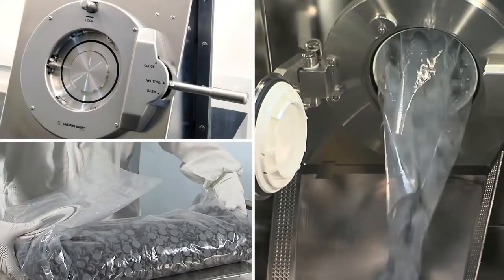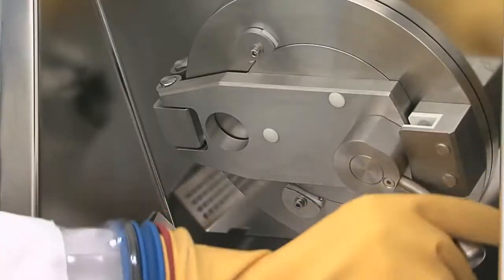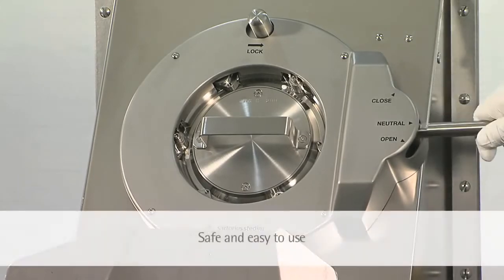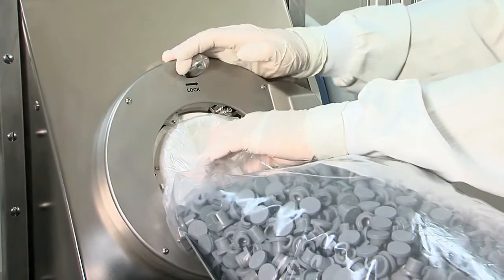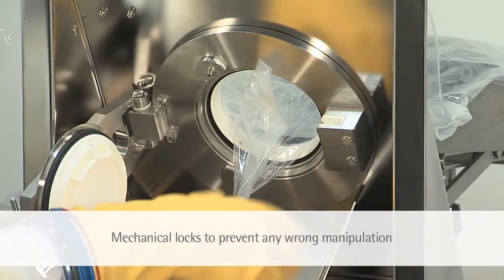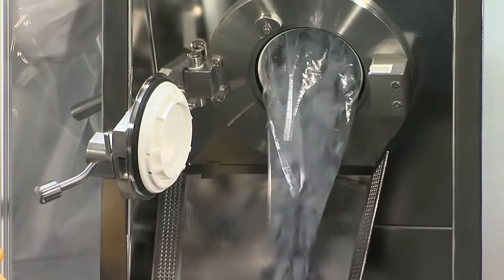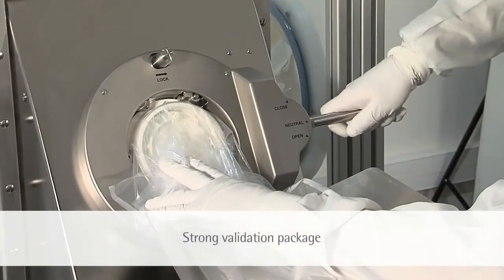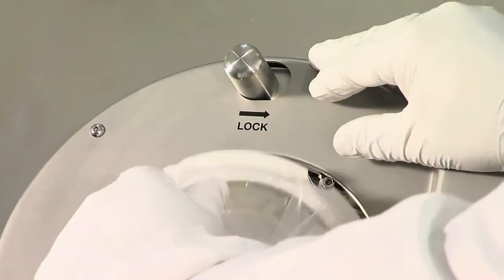Sartorius Biosafe Monolever Port Inside Opening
The Biosafe® Technology is a safe and robust solution for the aseptic transfer of sterile components. When the Biosafe® Monolever system is installed on a filling line under Isolator, the inside opening design of the Biosafe® Monolever Port allows an easy door opening using a glove from the Isolator. The 110mm useful diameter allows a quick and easy transfer of 13 to 32 mm vial stoppers. The Biosafe technology is a validated solution for aseptic fill & finish applications.